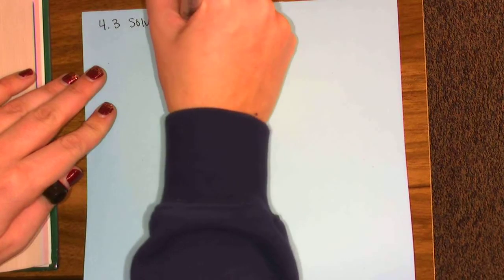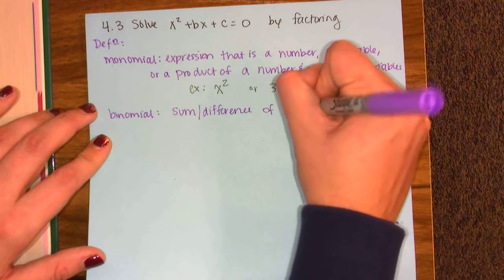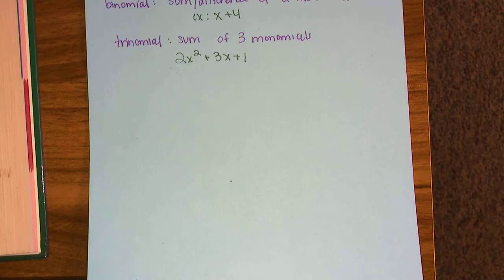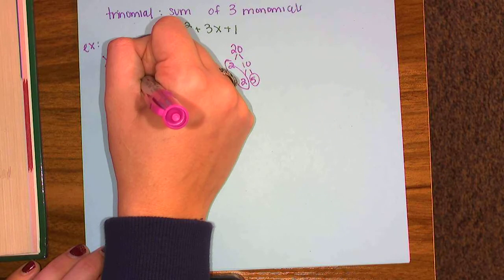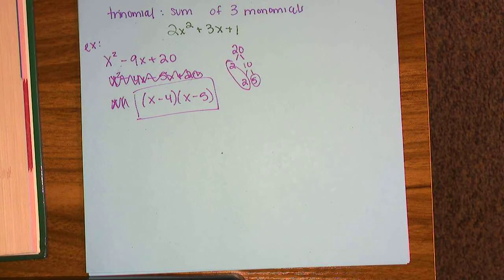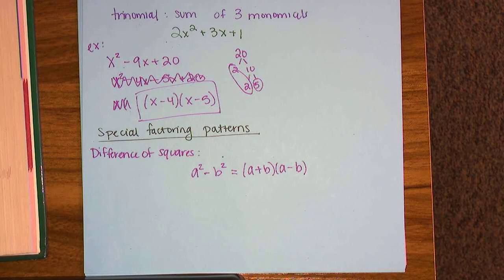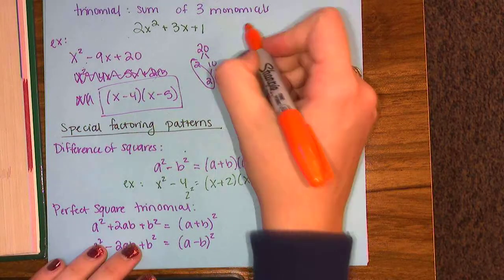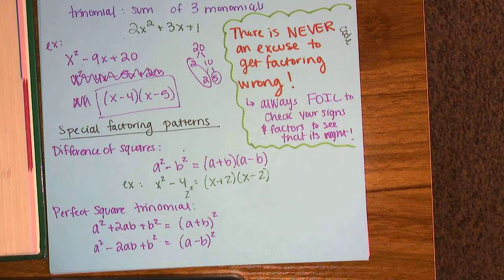Algebra 2 4.3 Sove x^2+bx+c=0 by factoring notes